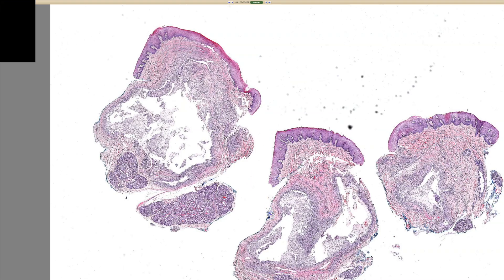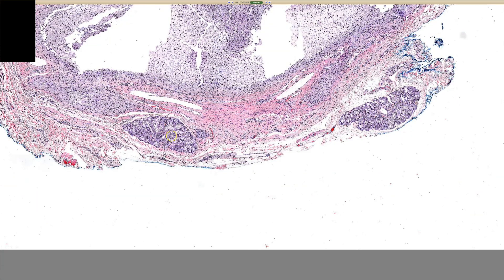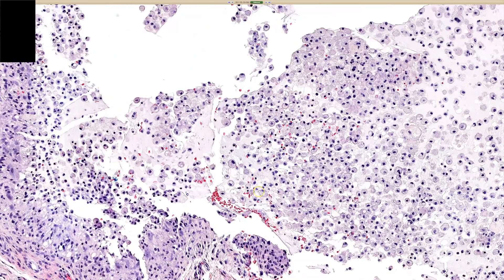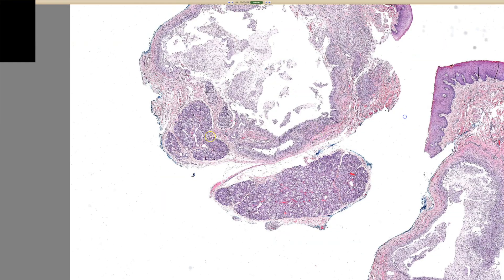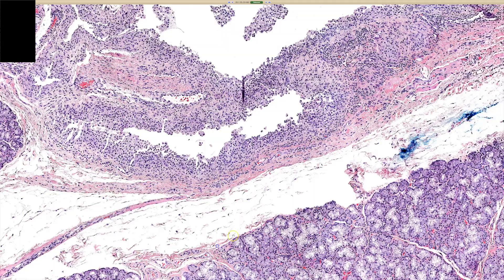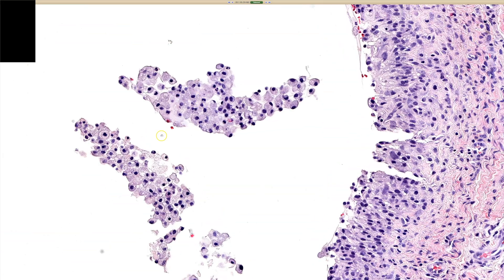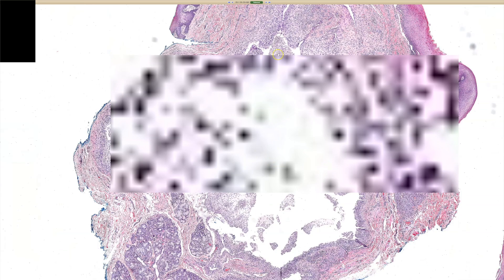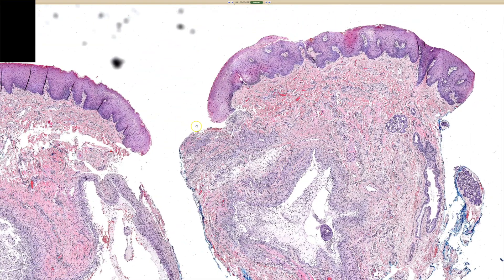Mucocele under microscope (fluid filled lip bump from ruptured salivary gland duct) pathology